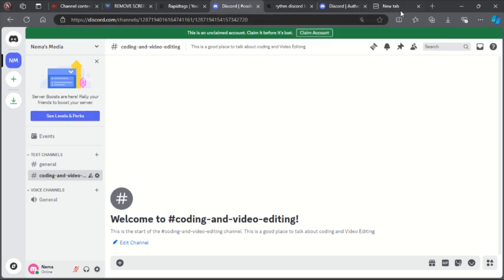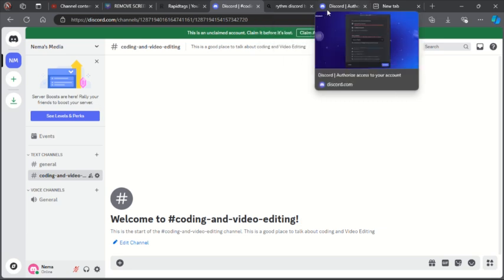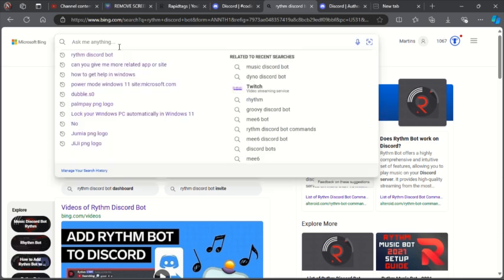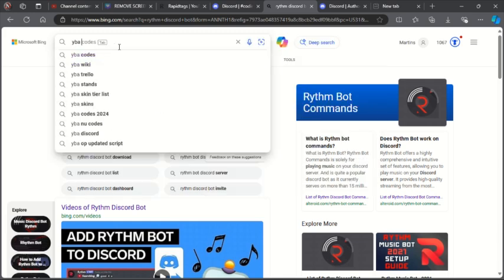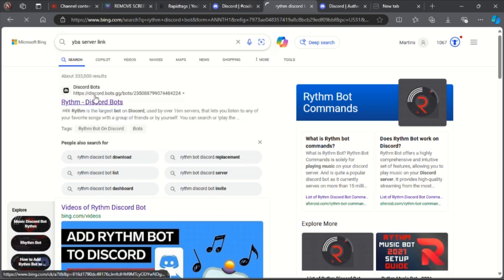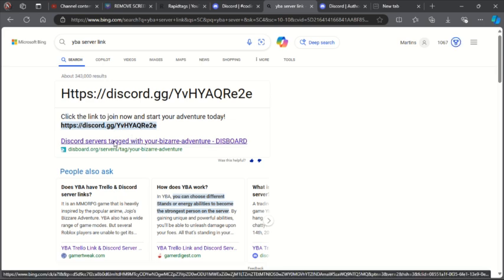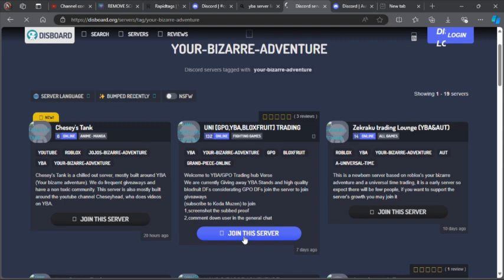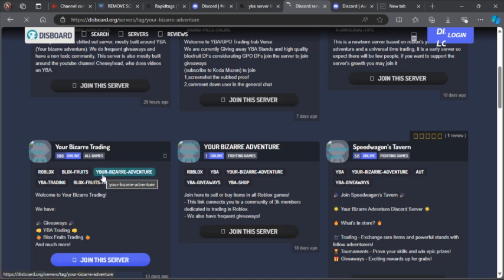How To Join YBA Trading on Discord Server 2026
In This Video, you will learn about How To Join YBA Trading on Discord Server 2026